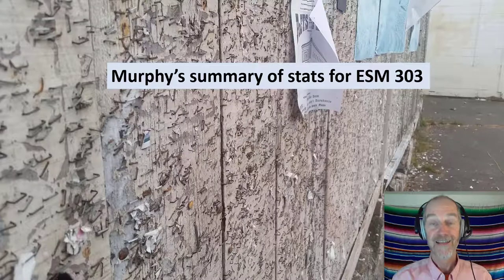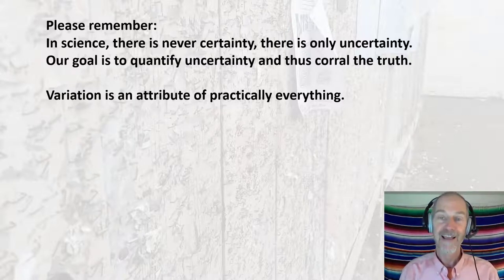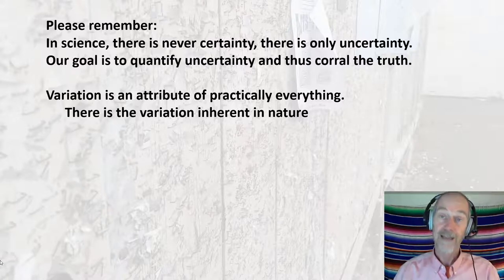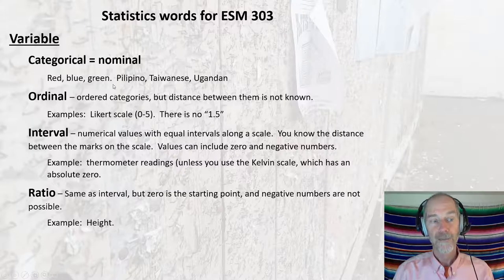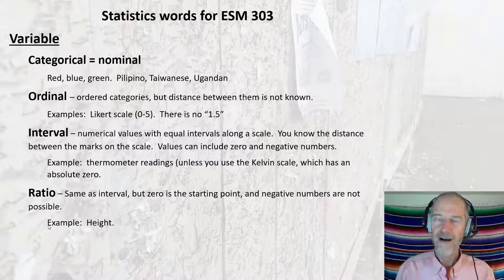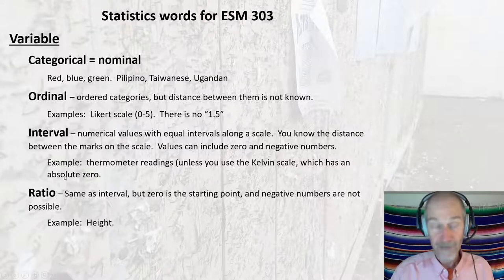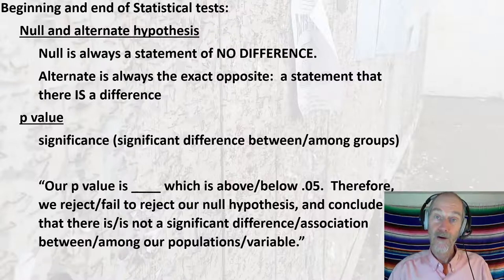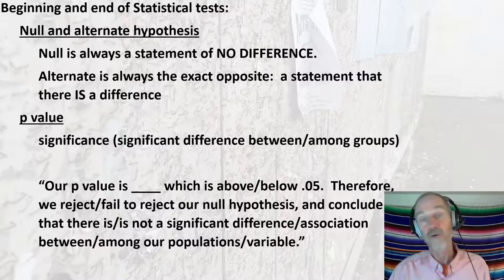statistics for esm 303L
The thumbnail is bird poop on the north jetty.  You could sample the populations of bird poop on the north and south jetties and test whether or not there is a significantly different number of bird poops between the two locations, after listening to this lecture.